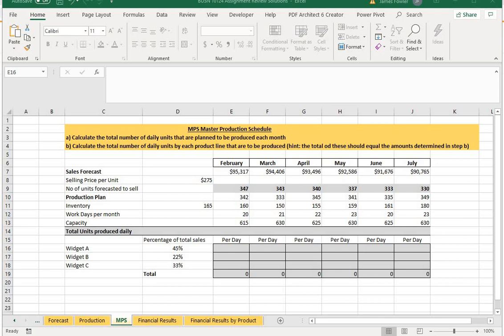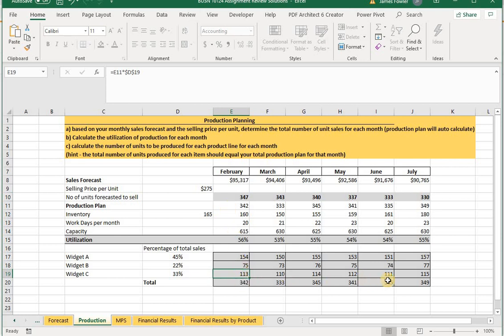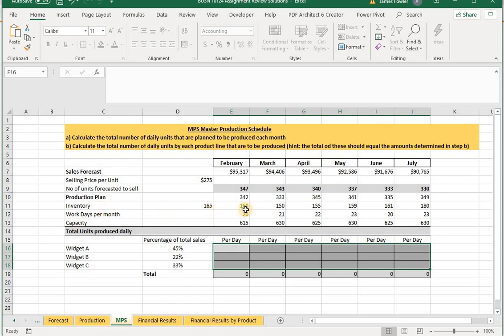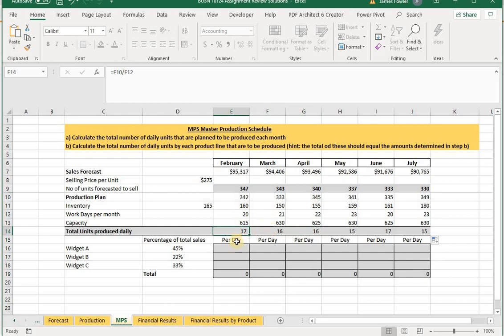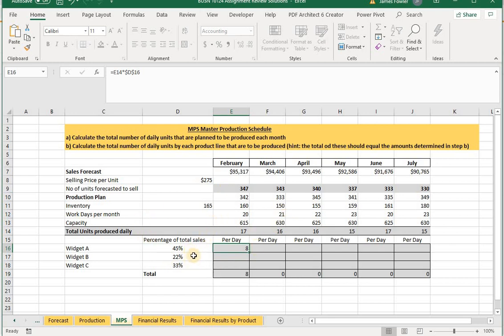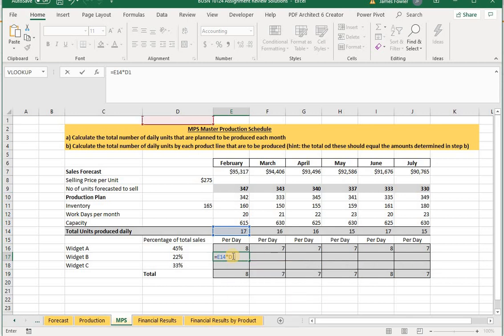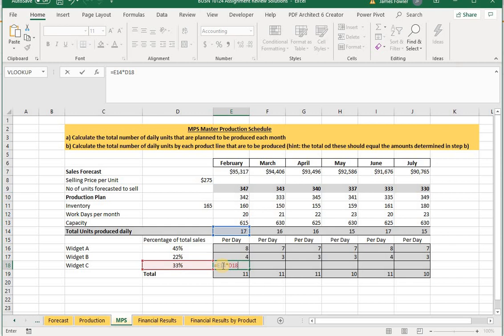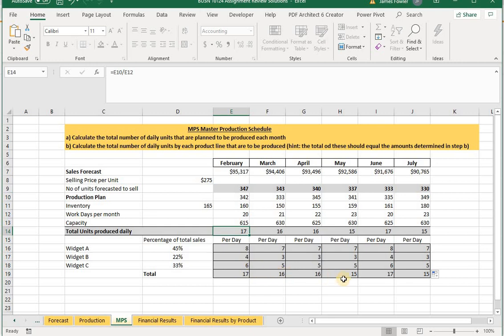Part 3 B - Master Production Schedule